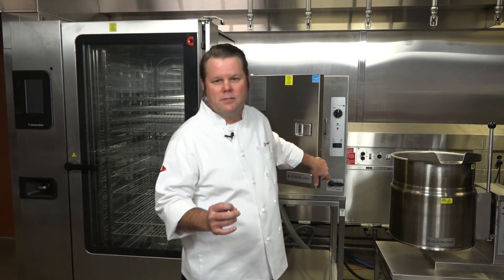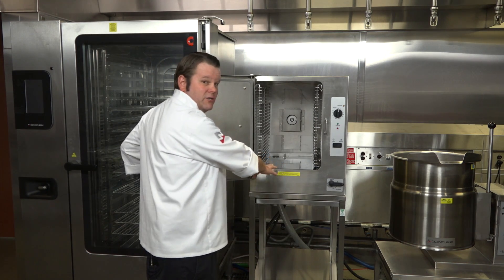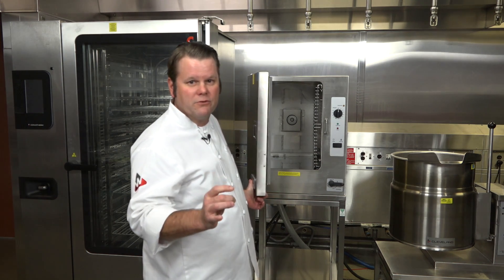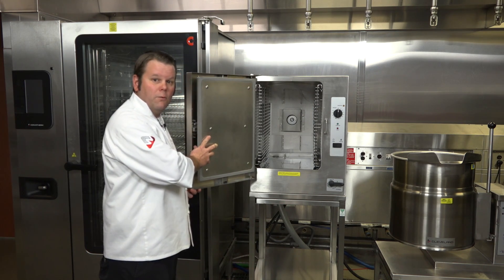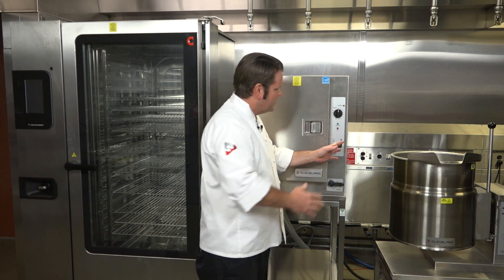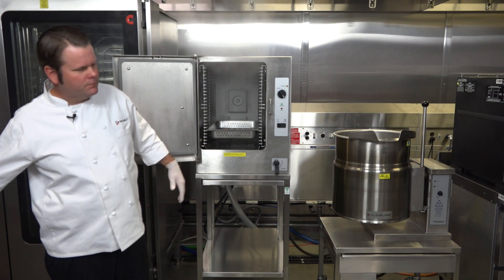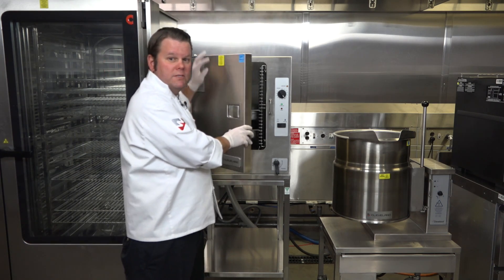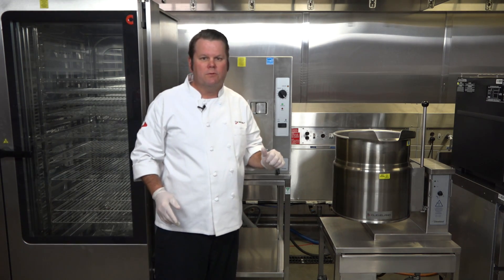CKitchen Video 6 Cleveland SteamChef 22CET6 1